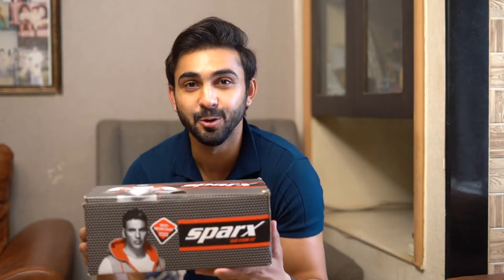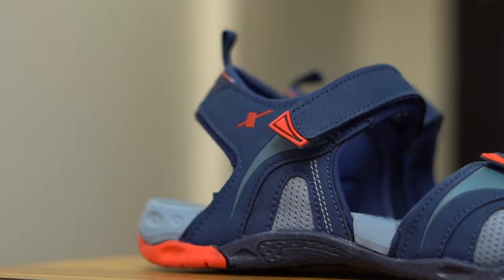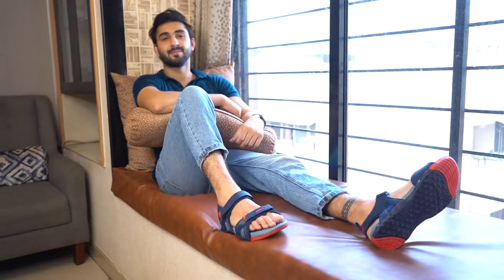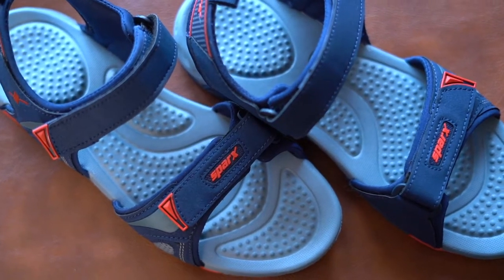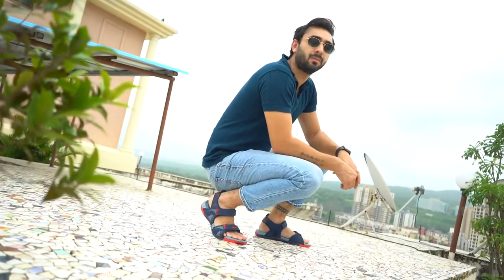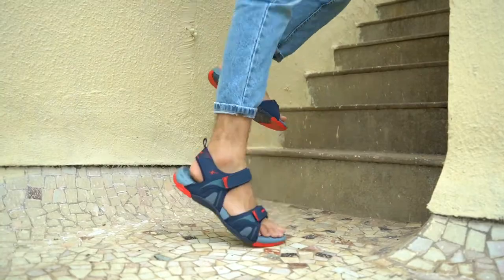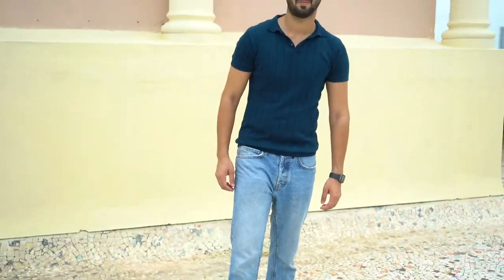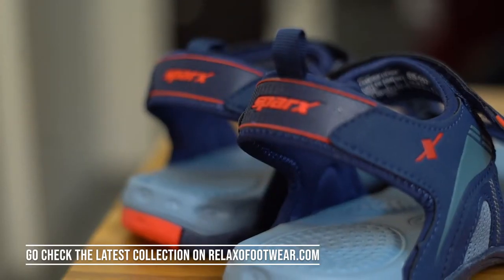Sparx Sandal Unboxing SS 557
Step out with attitude and make a difference with the all-new spring-summer sandal collection from sparx. Can’t wait to change the game in style with my latest Sparx SS-557 sandals.

Unboxing and review by @i.m.abhishekk (Abhishek Verma)